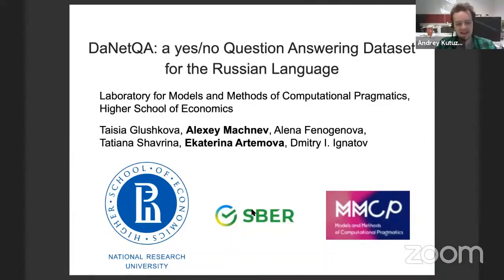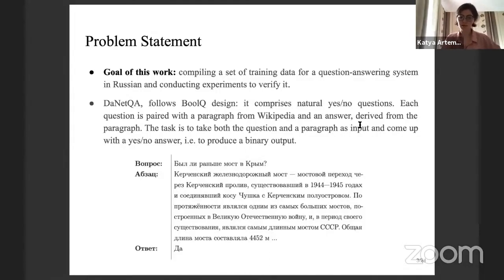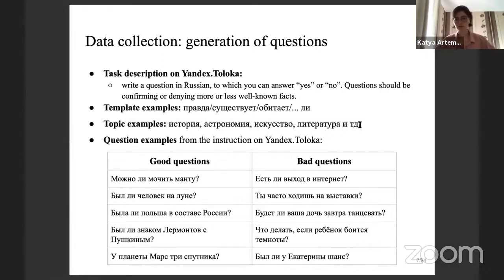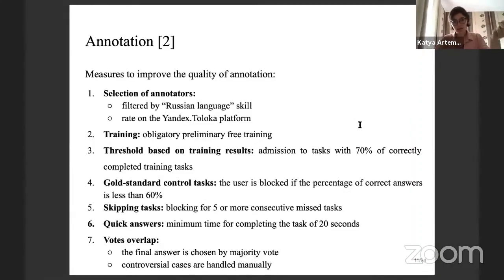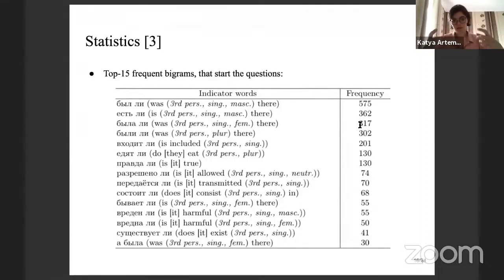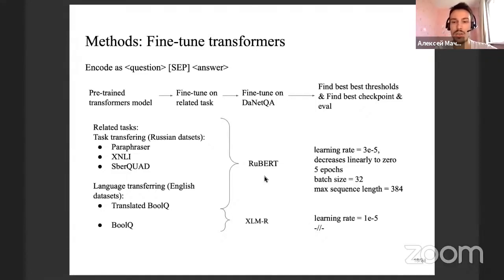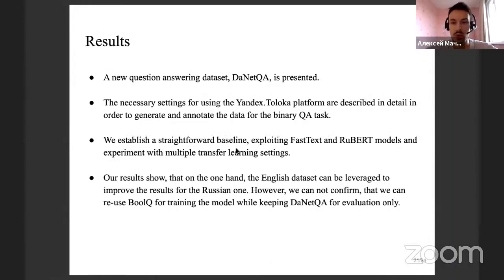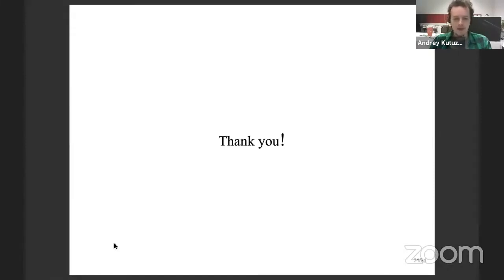DaNetQA: a yes/no Question Answering Dataset for the Russian Language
Ekaterina Artemova, Taisiya Glushkova, Alexey Machnev and Dmitry Ignatov

DaNetQA, a new  question-answering corpus, follows BoolQ design: it comprises natural yes/no questions. Each question is paired with a paragraph from Wikipedia and an answer, derived from the paragraph. The task is to take both the question  and a paragraph as input and come up with a yes/no answer, i.e. to produce a binary output. In this paper, we present a reproducible approach to DaNetQA creation and investigate transfer learning methods for task and language transferring. For task transferring we leverage three similar sentence modelling tasks: 1) a corpus of paraphrases, Paraphraser, 2) an NLI task, for which we use the Russian part of XNLI, 3) another question answering task, SberQUAD. For language transferring we use English to Russian translation together with multilingual language fine-tuning.